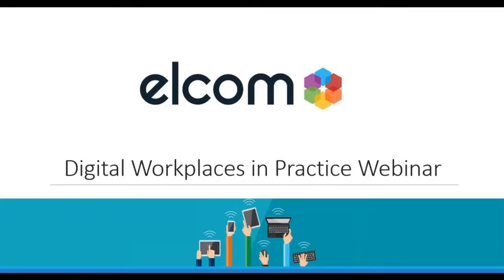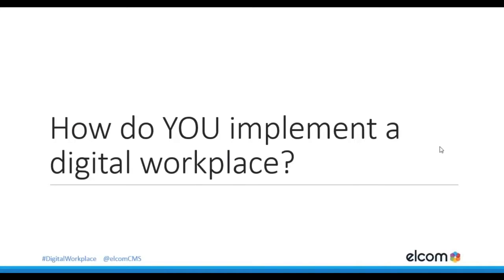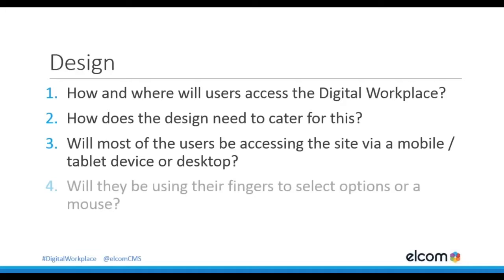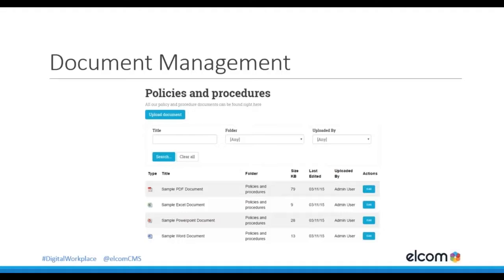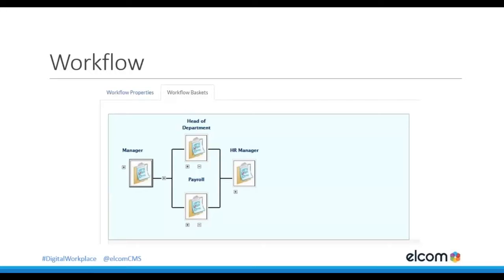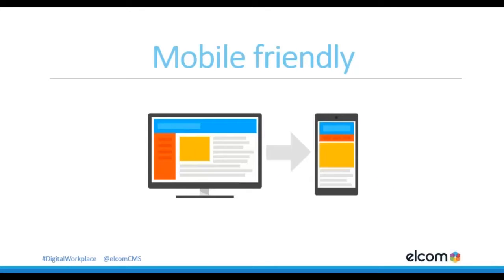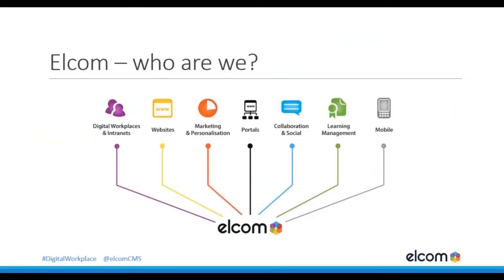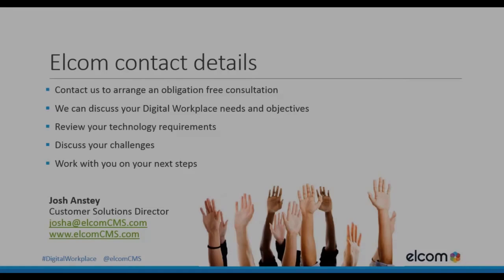Digital Workplaces in Practice: How to Effective Implement & Manage a Digital Workplace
During this video, Josh Anstey, Customer Solutions Director at Elcom discusses practical steps to implementing and managing an effective digital workplaces.